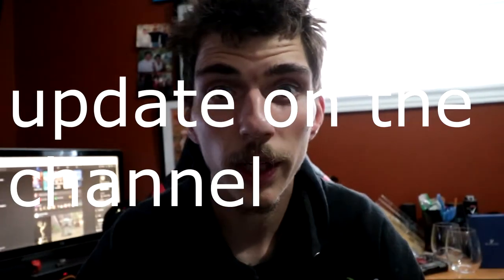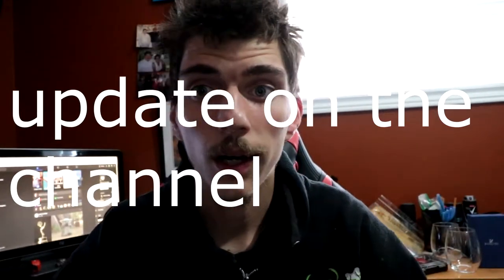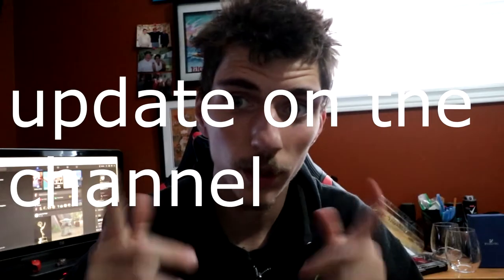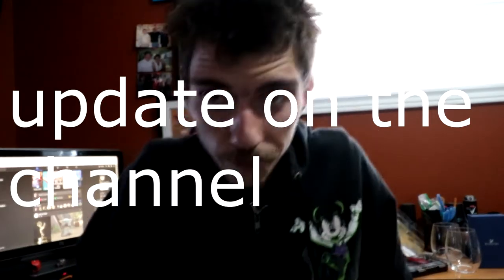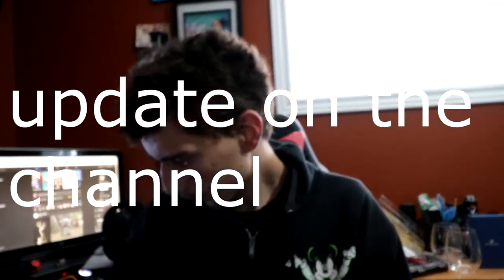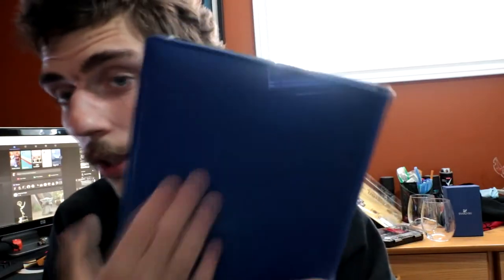update on the channel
here is a update on the channel guys and i hope you like it